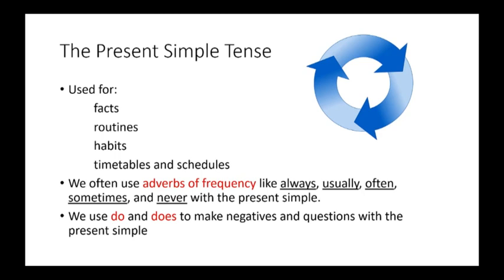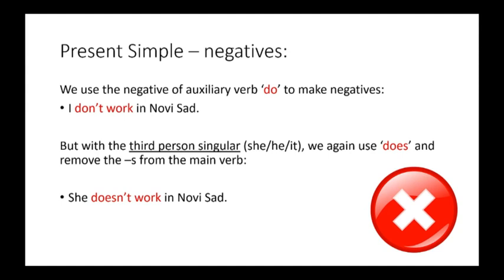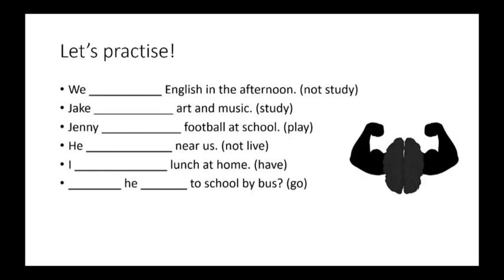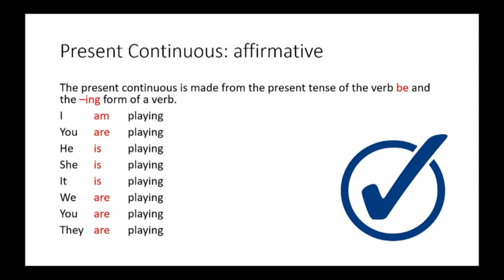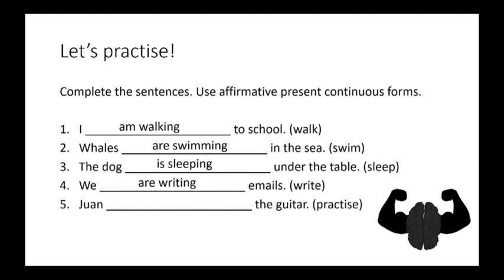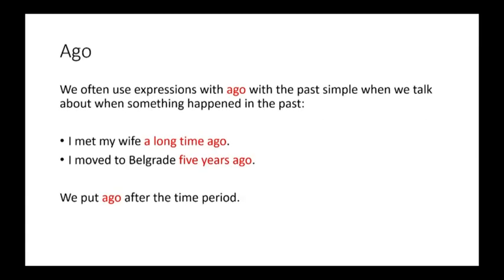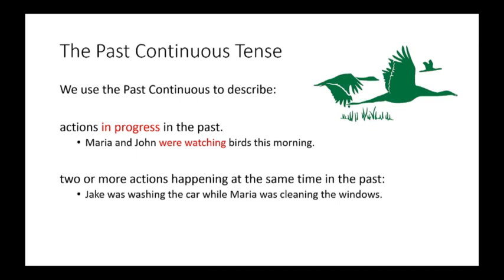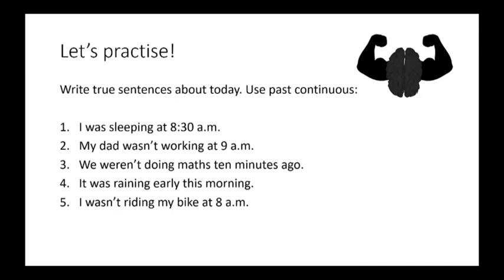ОШ7 – Енглески језик, 35. час: Утврђивање и систематизација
Предавач: Бошко Маријан